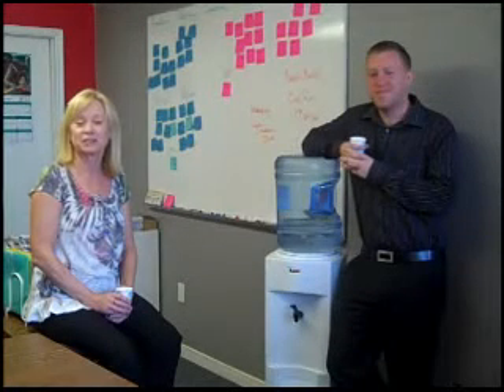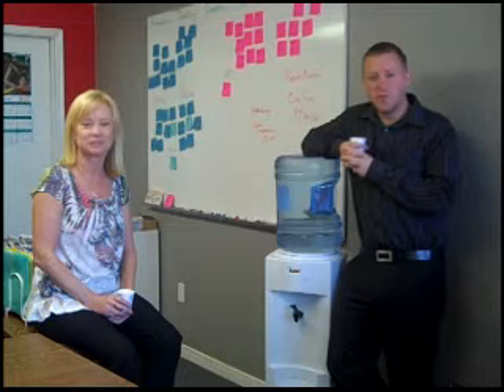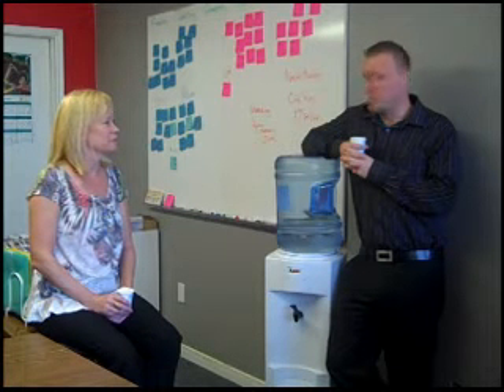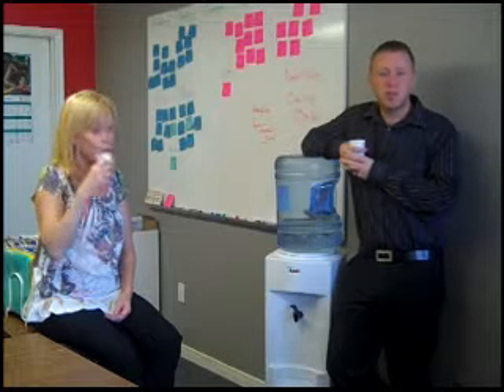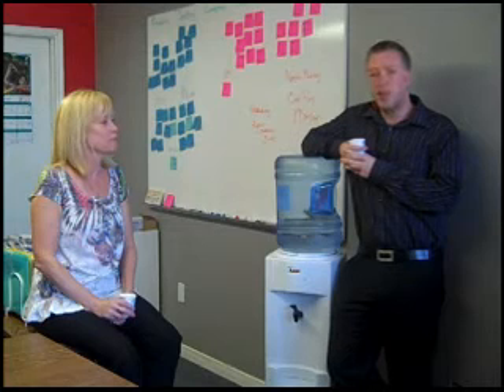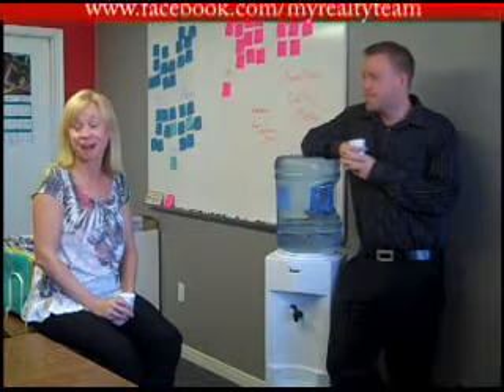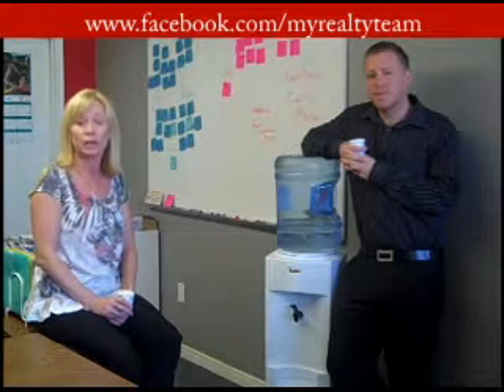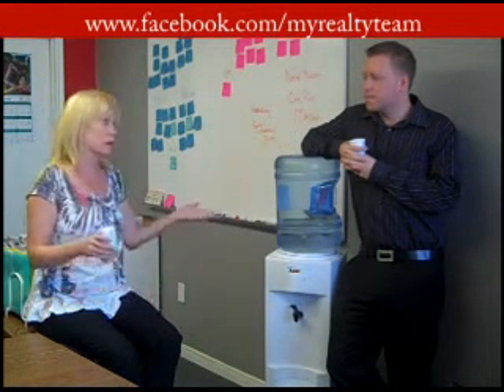Around The Real Estate Water Cooler - Episode 1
Welcome to Around The Real Estate Water Cooler presented by The
Silbernagel Realty Team in York Region. In today's episode we talk
about hot water tank rentals in your agreement of purchase and sale.